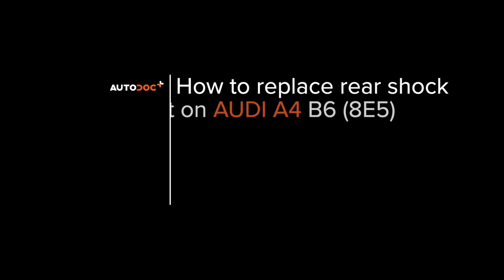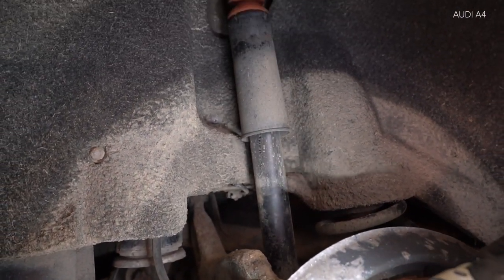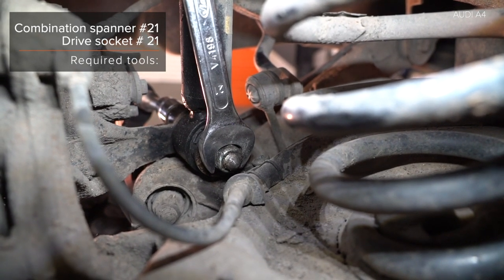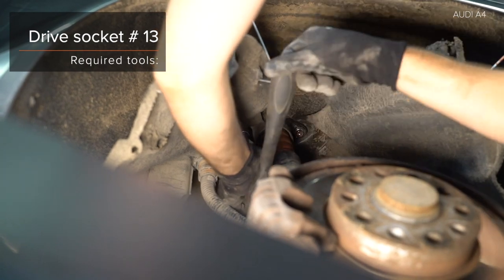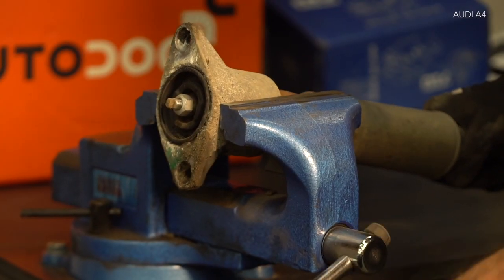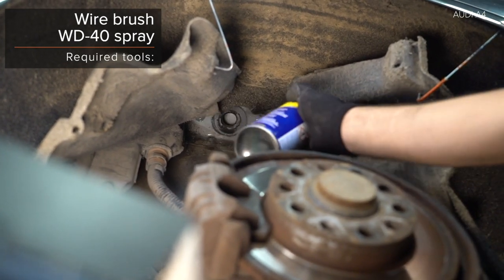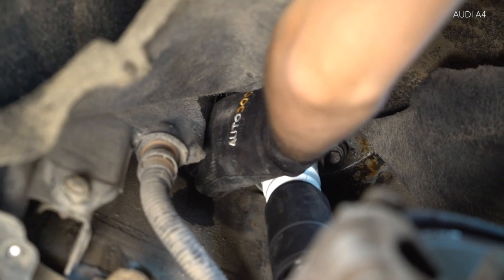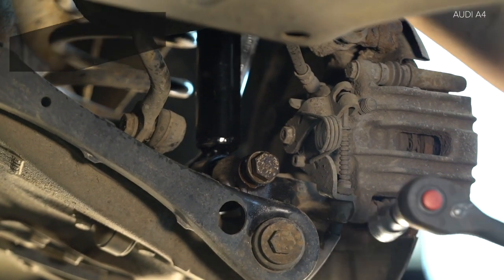How to change rear shock absorber on AUDI A4 B6 (8E5) [TUTORIAL AUTODOC]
How to change rear shock absorber on AUDI A4 B6 (8E5) 1.9 Estate 04.2001–12.2004 [TUTORIAL AUTODOC]

🔝 Top brands that produce shock absorber: RIDEX; STARK; MONROE; KAMOKA; SACHS

All video and pdf tutorials on AUDI A4 B6 parts replacement: download and watch at AUTODOC CLUB

🛠️ The tools you need to replace rear shock absorber:
- wire brush
- WD-40 spray
- brake cleaner
- copper grease
- ratchet wrench
- torque wrench
- shock absorber socket №DD6
- vice
- crow bar
- hydraulic transmission jack
- wheel chock